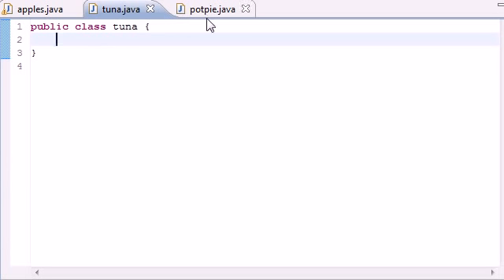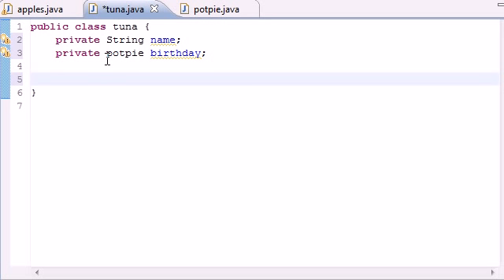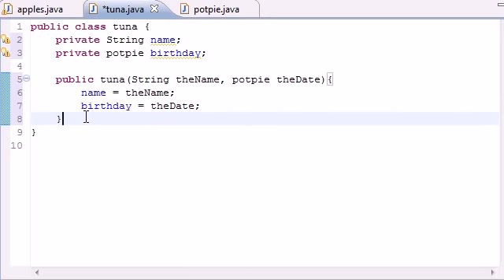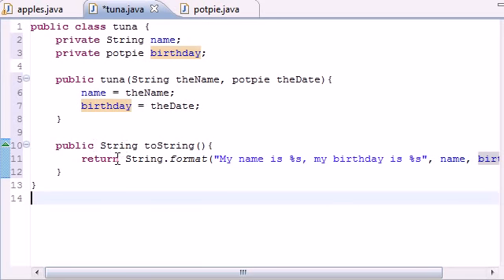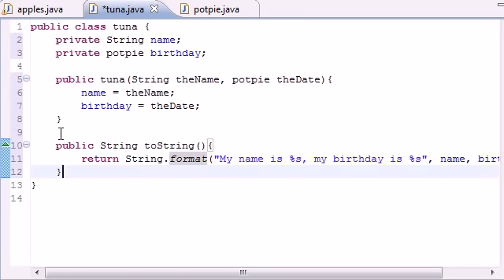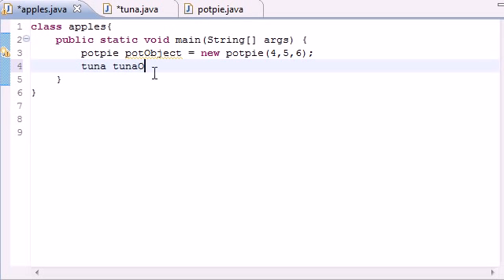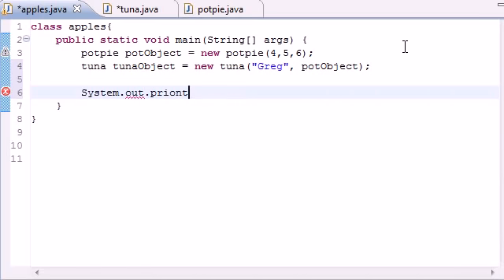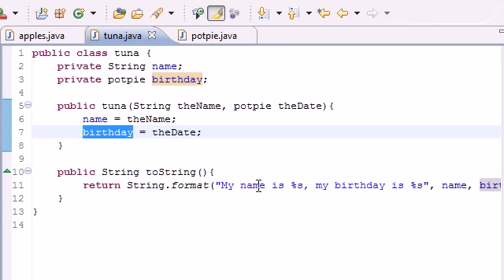Java Programming Tutorial 43 Composition